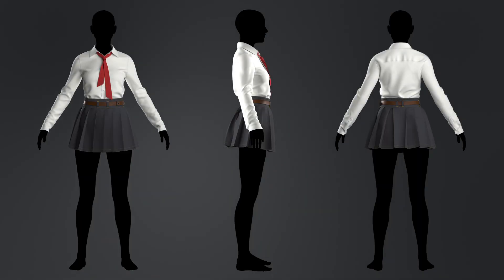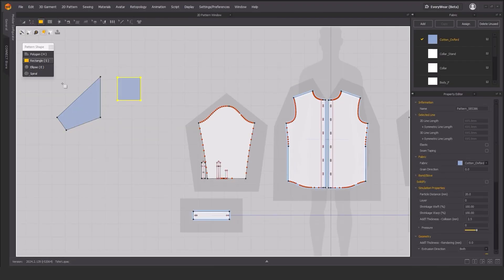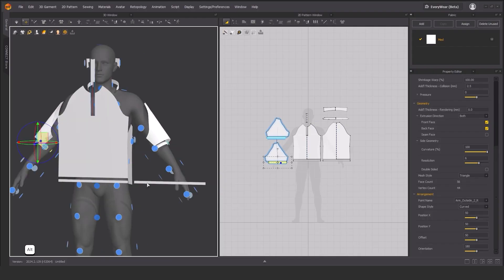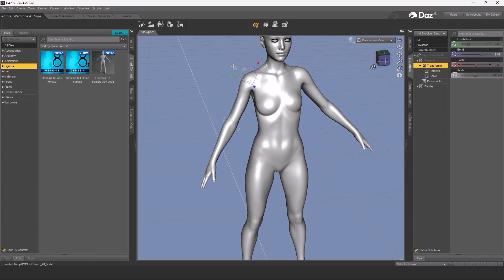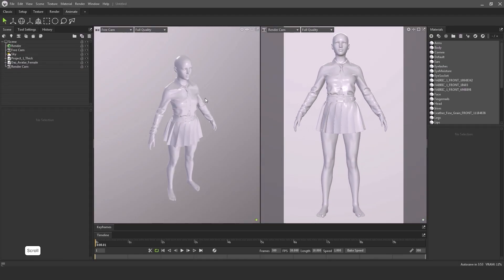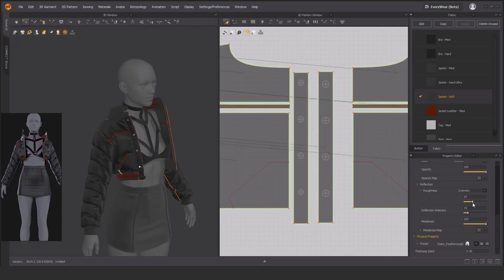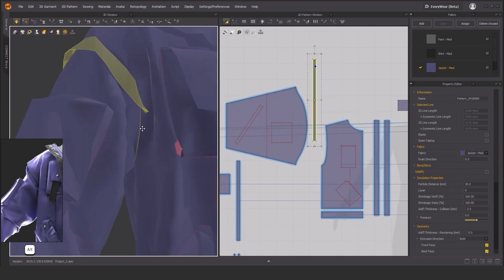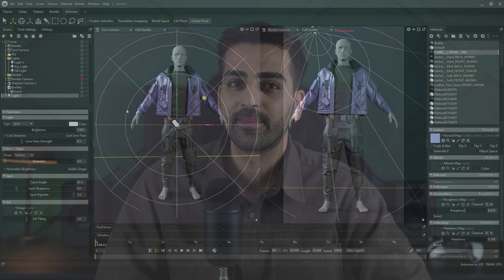Marvelous Designer for Beginners: Create Awesome 3d Clothes Course Promo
Do you want to create awesome 3d garments for your 3d character models in Marvelous Designer?

About Me:
My name is Mohamad Solati. I have been in the 3D industry for about 7 years now. I have worked for TV commercials and 3D animation studios, currently I’m working as a freelancer and 3D tutor.

By the End Of This Course, You Will Be Able To:
You'll be able to create various types of clothes for your 3d character using Marvelous Designer.

What You Will Learn:
● Marvelous Designer Interface

● Using Patterns

● Creating Patterns

● Using Textures and Materials

● Creating three Outfits

● And Rendering